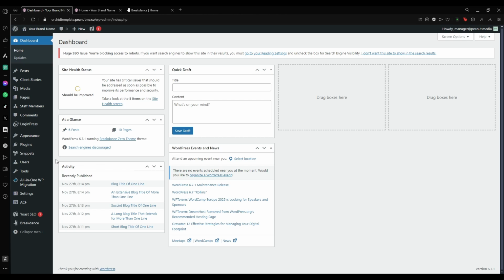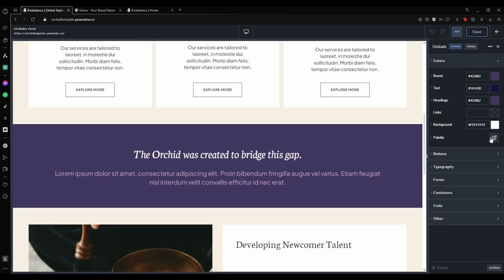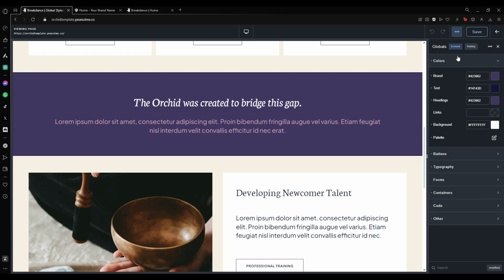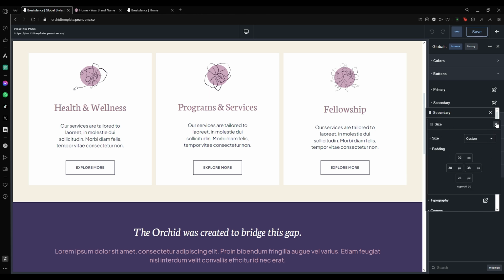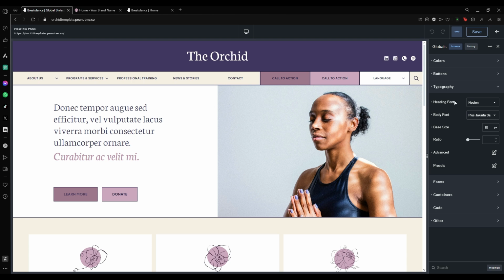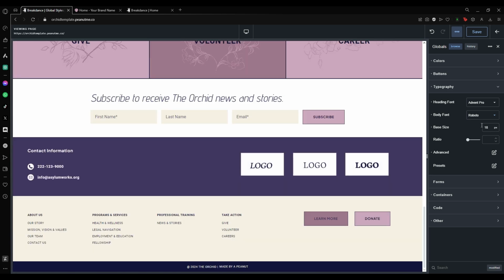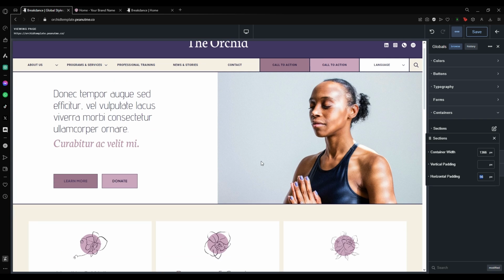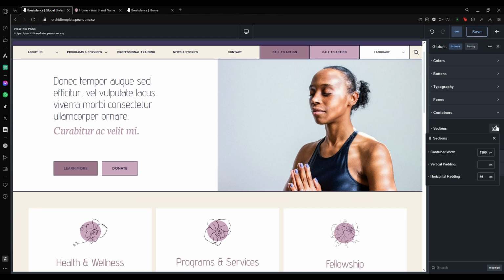Customize the Global Settings in Breakdance